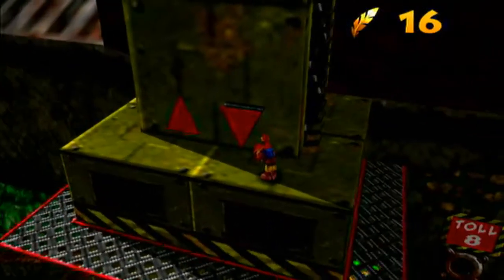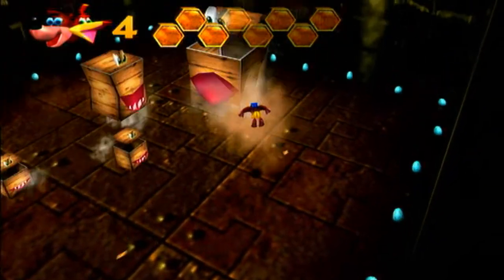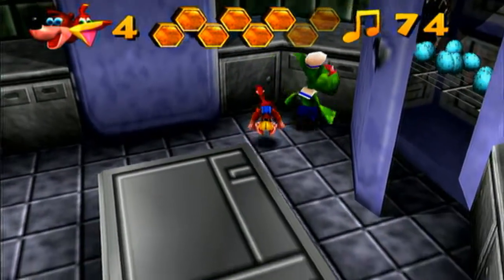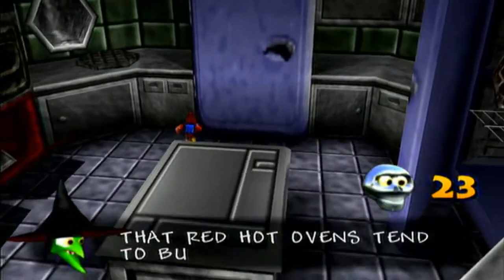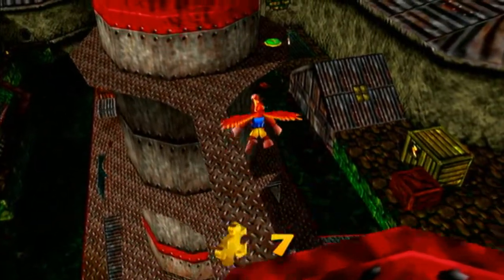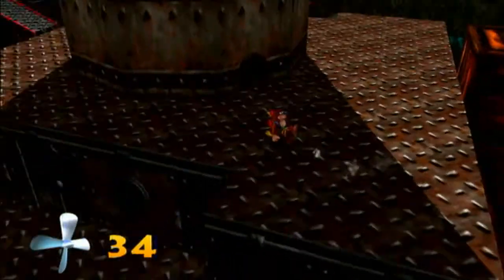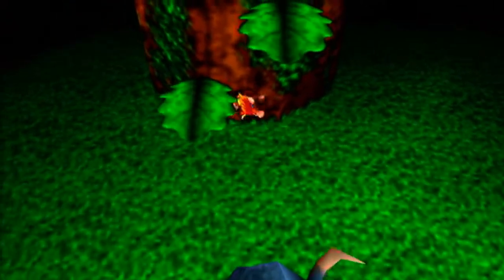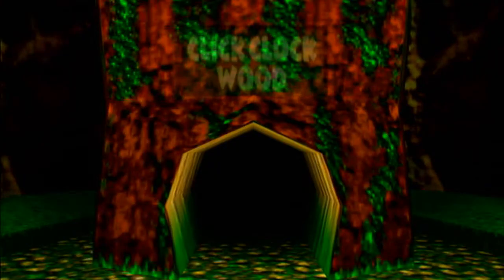Let's Play Banjo-Kazooie - Part 16 - The Rusty Bucket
In today's episode we finish up the rest of Rusty Bucket Bay, cleaning out the massive oil tanker and the most dangerous chamber in the game!